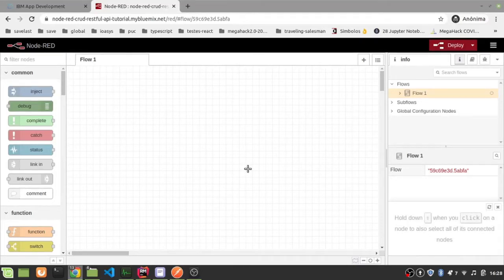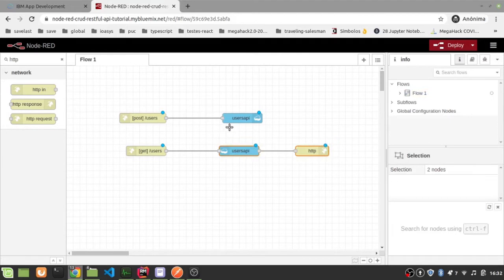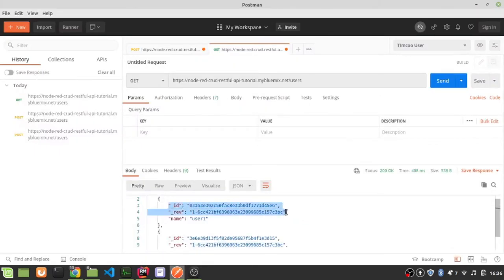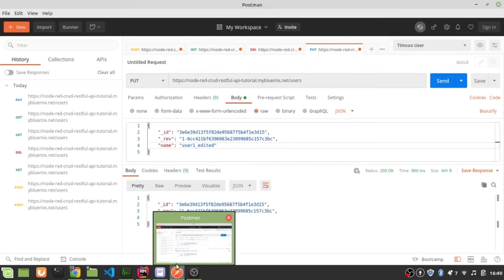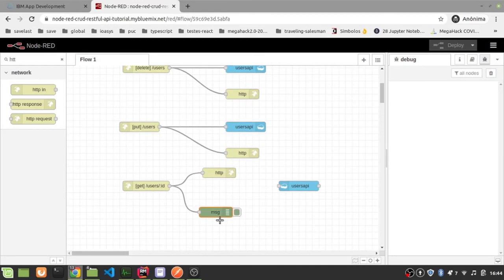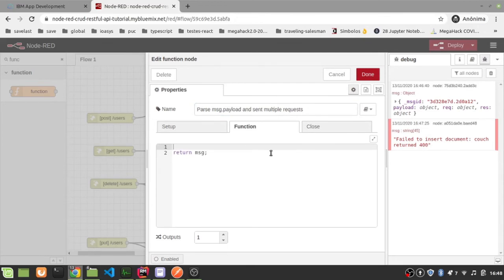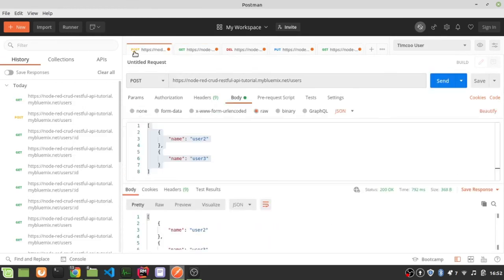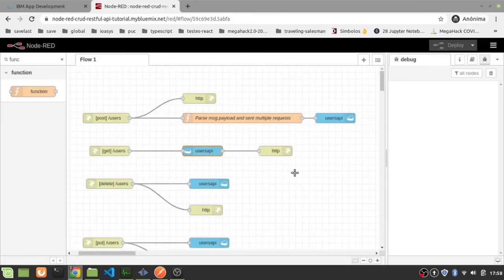Create a RESTful API and a CRUD with bulk insert using Node Red and Cloudant from IBM Cloud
Create endpoint (POST /users): 00:26
List endpoint (GET /users): 02:23
Delete endpoint (DELETE /users): 06:44
Update endpoint (PUT /users): 09:35
Find endpoint (GET /users/:id): 13:14
Create endpoint with bulk insert (POST /users): 18:33